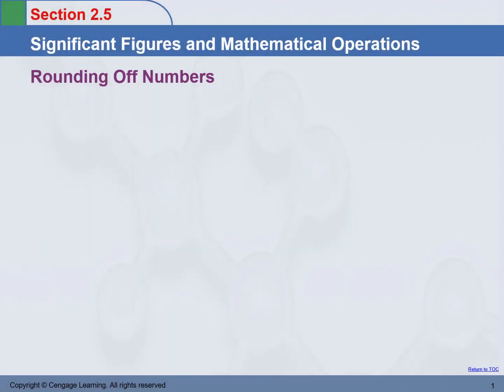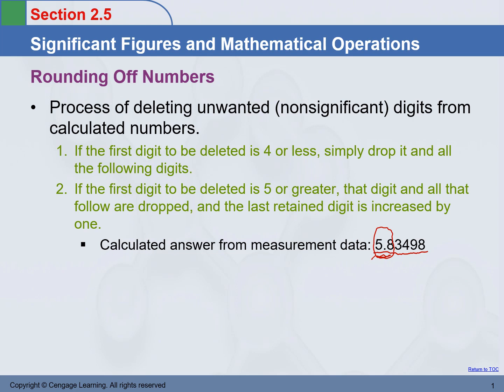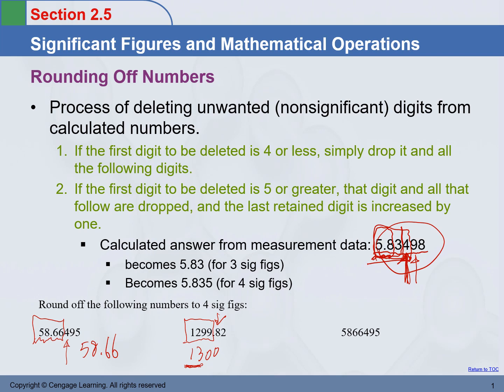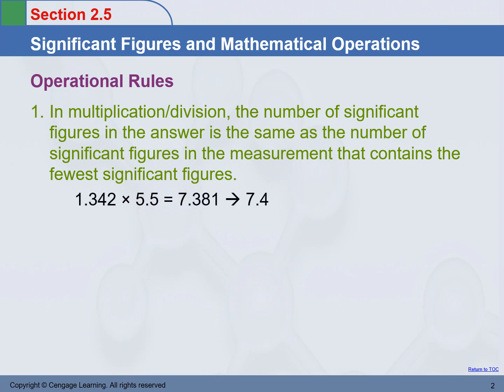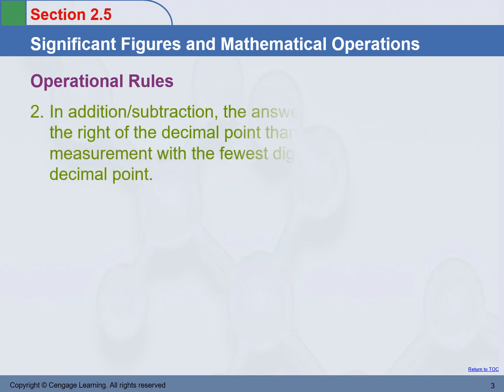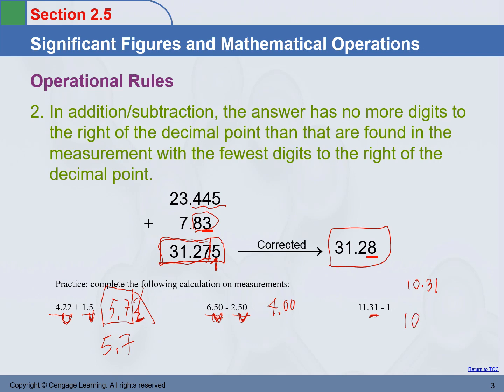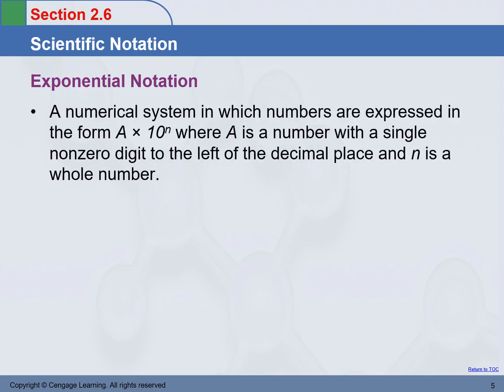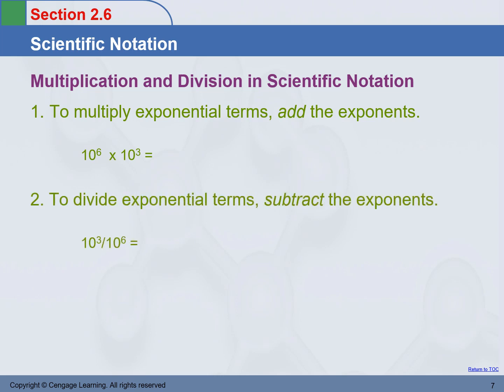CHEM 1050 chapter2 03 Operational rules of measurement